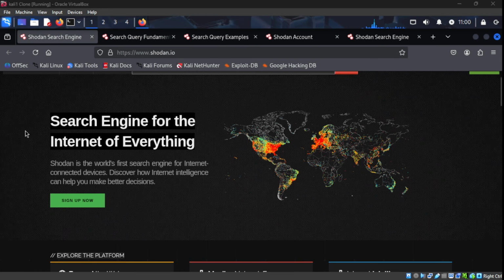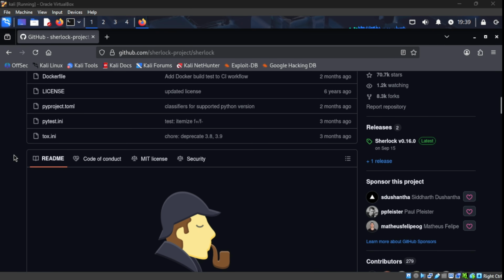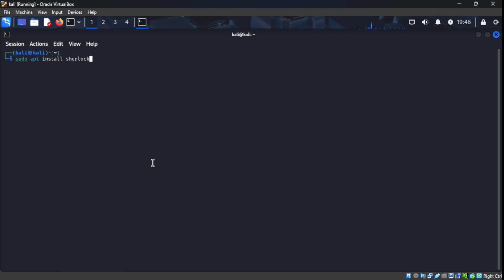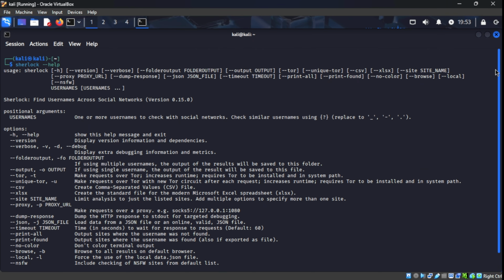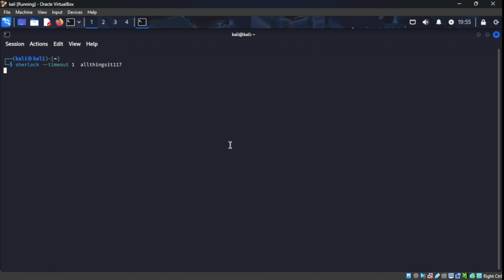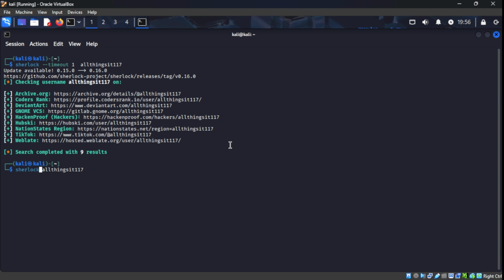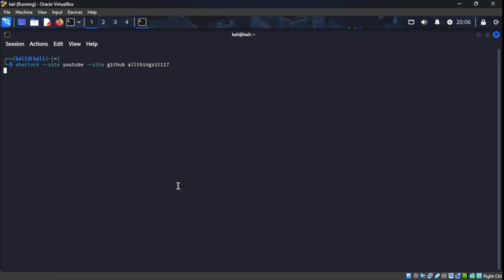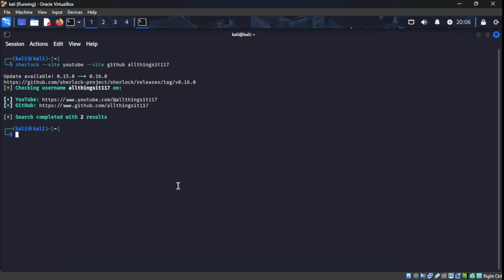Sherlock OSINT Tool: Find Usernames Online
Hey guys, All Things IT here. Today we're using Sherlock to track usernames across the internet.

Sherlock is an open-source OSINT tool that searches hundreds of social media platforms and websites for a given username. You run one command and it tells you everywhere that username shows up online. If you're doing OSINT research or learning how to minimize your own digital footprint, this one's worth knowing.

We'll install it on Kali Linux, walk through the options, and run some real searches.

⏱️ Chapters:
0:00 - Introduction
0:20 - What Is Sherlock?
0:45 - Installation on Kali Linux
1:15 - Running Your First Search
1:45 - Useful Options & Flags
2:20 - Real Search Demo
2:35 - Final Thoughts